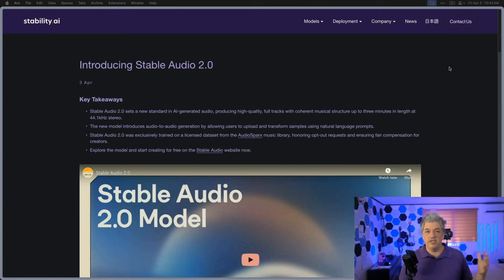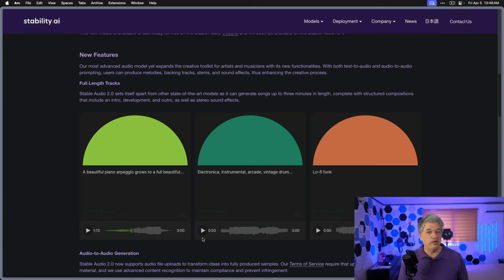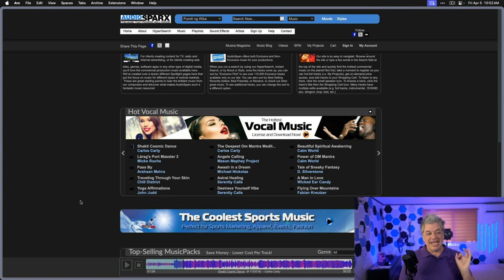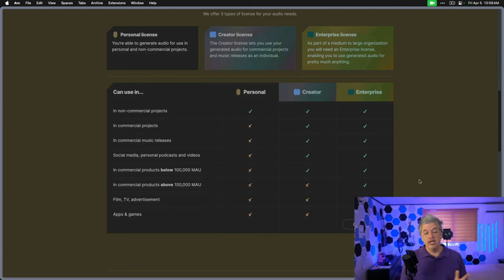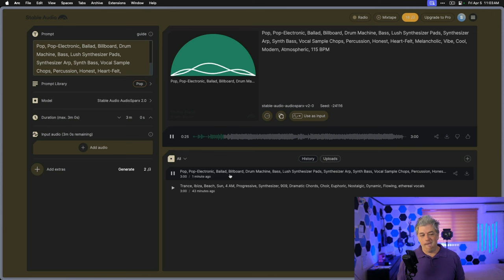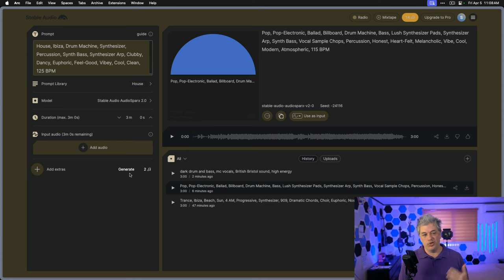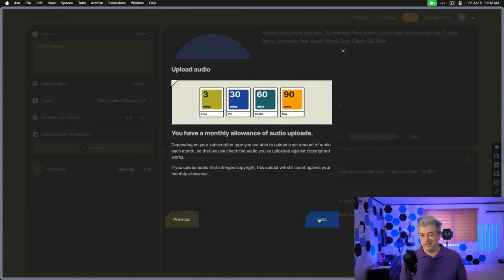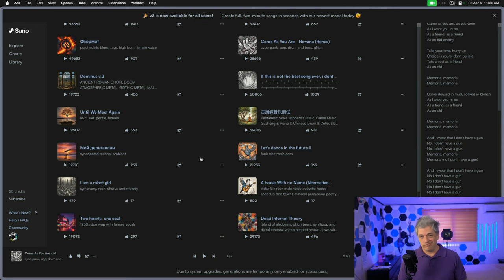Can Stable Audio Take Down Sona? (AI Music)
Stability AI has just released version 2.0 of their music generation tool Stability Audio.  They make some pretty big claims and are taking a big swing at the current best AI Music generator, Sona. Stability has released some great tools in the past, but I want to find out if the recent departure of the CEO and top talent are a sign of things to come from this formerly dominant company.

TIMECODES
0:00 Stability Music Updates to Version 2.0
0:50 Stability 2.0 Big Promises
3:13 Stability Music 2.0 Examples
5:13 Audio Sparx that Trained Stability Music
7:09 The Stability Music License
8:18 Stability Music Pricing
11:25 Credits v Songs
12:04 Creating a Pop Song with Stability Music
13:47 Bristol Drum and Bass Song
15:44 Balearic Ibiza House Song from Stability Music
17:14 Stability Music Song to Song
19:28 Suno AI Music
22:24 Does Stability Music Deserve Your Dollar?